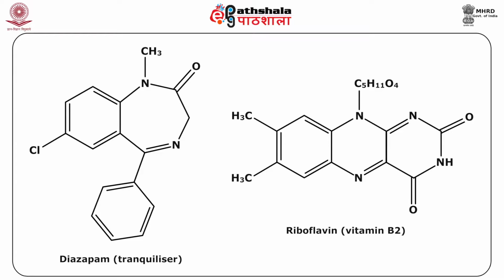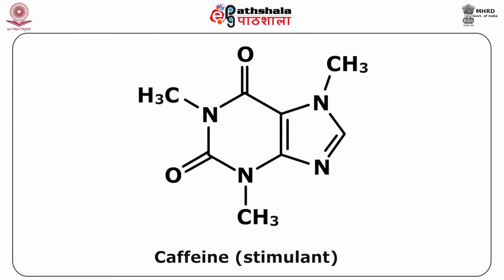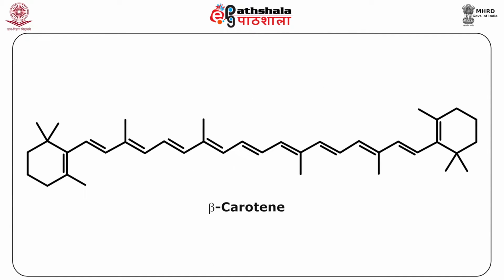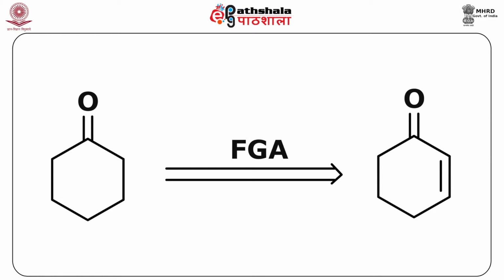CHE P14 M1 x264